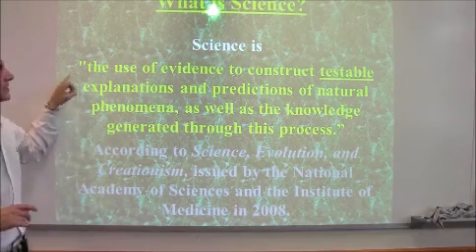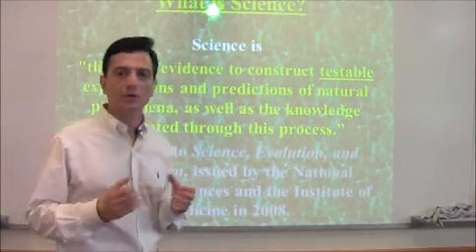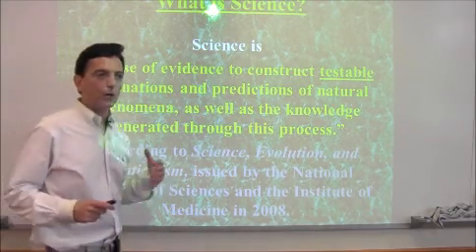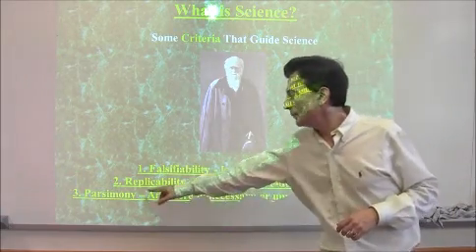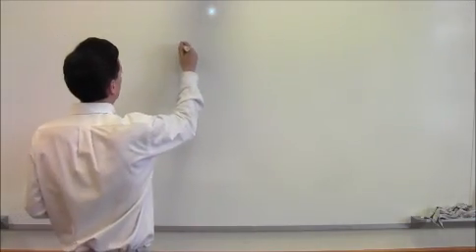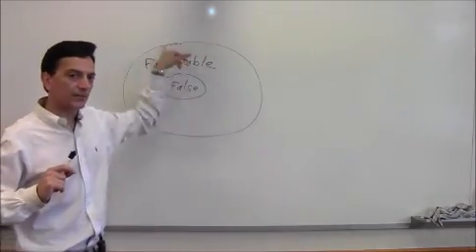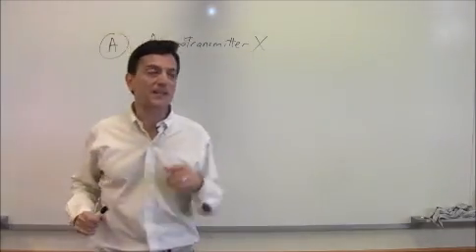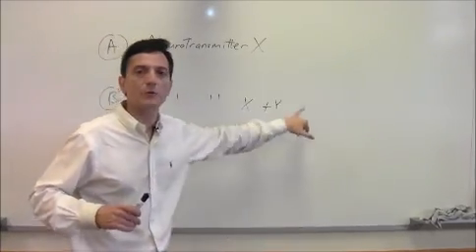The Scientific Method Part 1 By Nestor Matthews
This video was created for students in Research Methods in Psychology (PSYC 200) at Denison University.